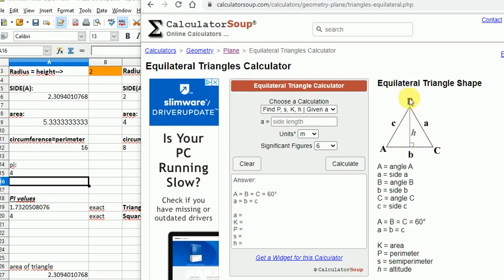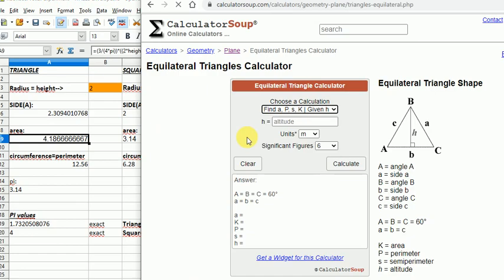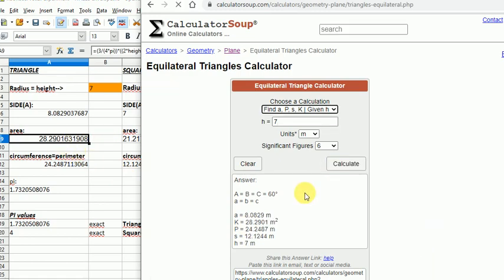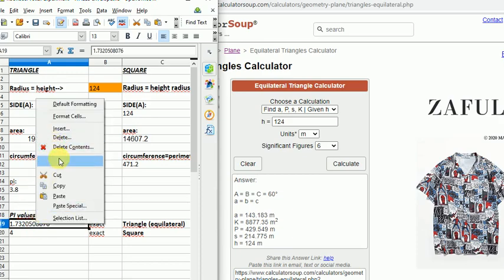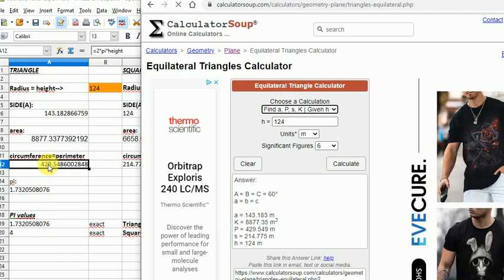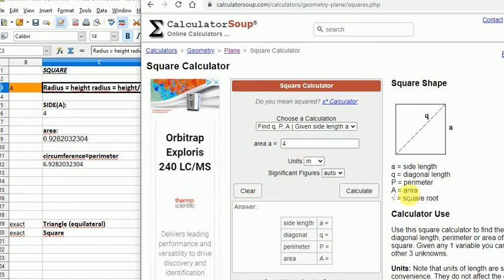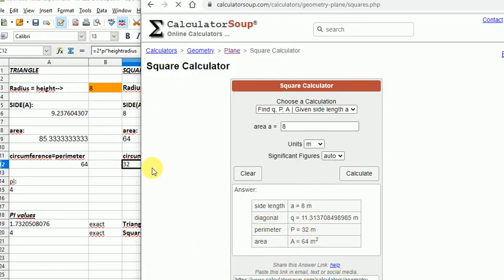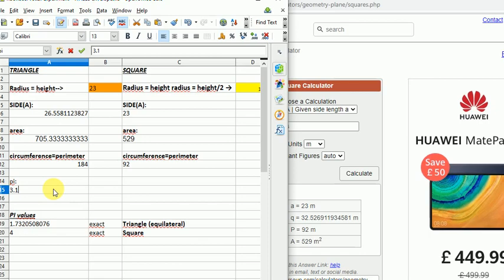TI advice - when the math mathematics we are taught starts to look fake - PI is not constant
i found 2 more values of Pi (of the circle = 3.14)